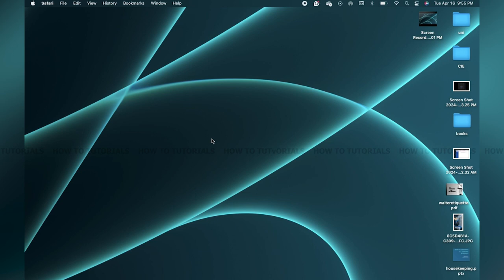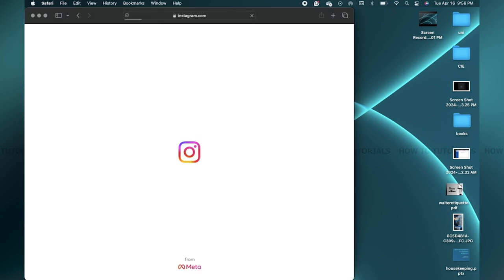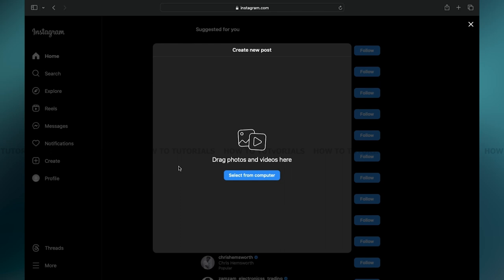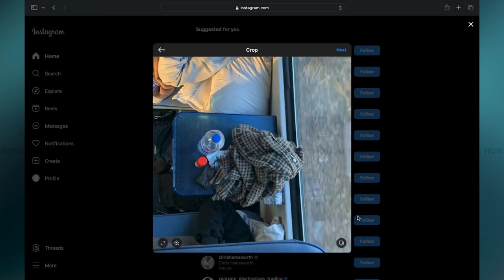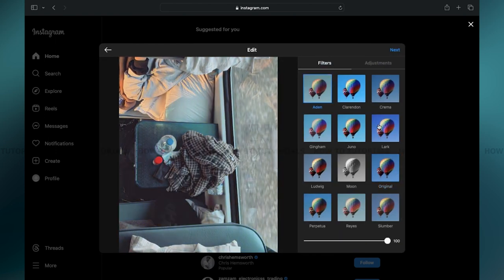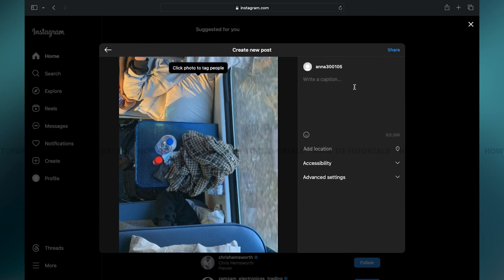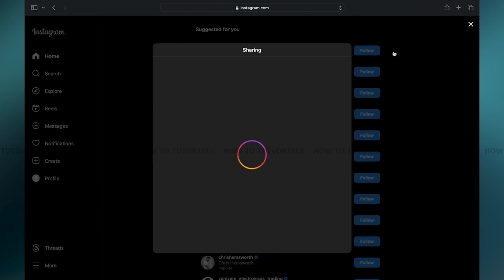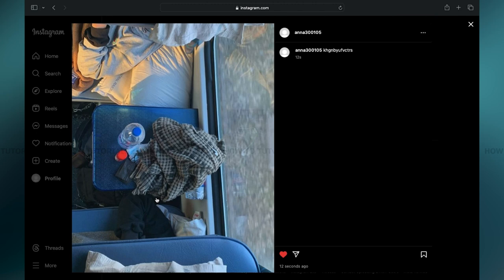How To Post Photos On Instagram Using Laptop 2024 | Upload, Share Photos To Insta From PC Tutorial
"How To Post Photos On Instagram Using Laptop 2024 | Upload, Share Photos To Insta From PC Tutorial" - A Video Guide by How To Tutorials.

Discover how to upload and post photos on Instagram directly from your laptop. Follow our step-by-step guide for a convenient way to share your moments on Instagram!